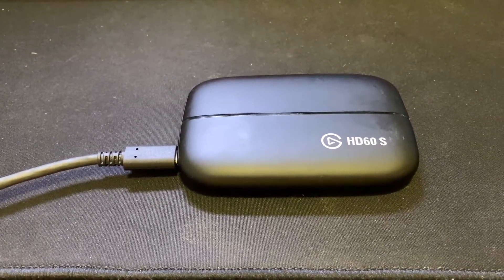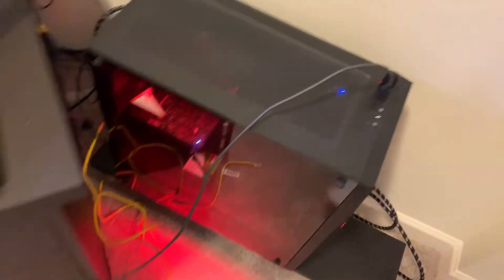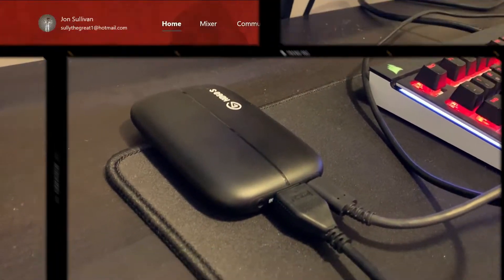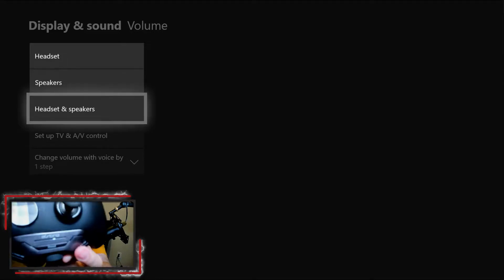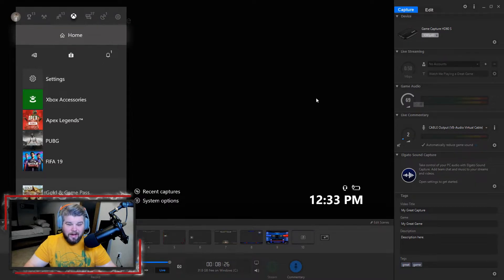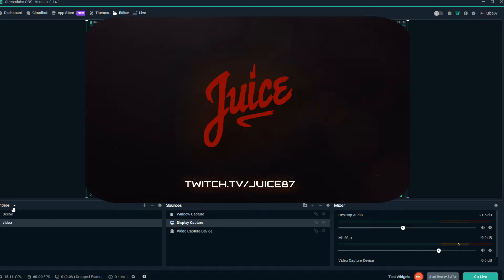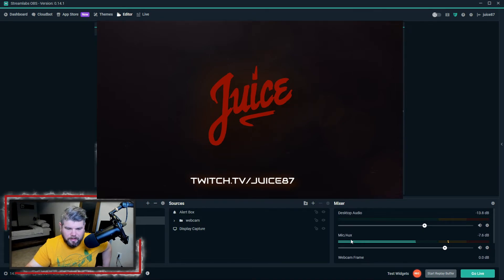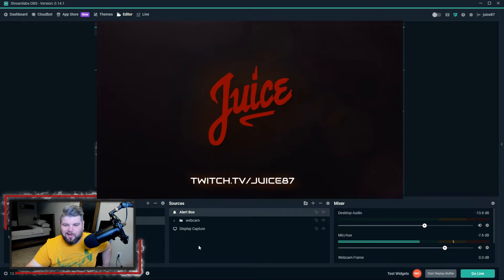How to stream using Elgato HD60 S on Xbox One X - NO CHAT CABLE!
What's up, everyone! I'm back at it again sharing how I stream from Streamlabs OBS using the Elgato HD60 S and their software. Today I'm only focusing on Xbox One and Xbox One X (Xbox / Xbox One Pro). I'm here to answer how to stream on Xbox One X using an Elgato HD60 S.

In the video, I will be reviewing how sound works and focusing on that aspect as that is one of the biggest problems we face when streaming from the XBOX.  One thing I do want to point out that I did not mention the fact that Mircosoft does not support plug and play USB microphones as PlayStation does. I don't know why, but it stinks! Good news, you won't need a Chat Cable for this!

Here are the products I use to stream:

Streamlabs OBS - Streamlabs OBS allows you to use overlays, alerts and other notifications to help you manage your stream.

Elgato HD60 S - The external hardware device used for streaming.

Game Capture Software from Elgato - Allows for instant display gameplay (which is key).

Requirements:

System Requirements

PC: Windows 10 (64-bit)
4th generation quad‑core Intel Core i5 CPU (i5-4xxx or comparable)
Intel HD or NVIDIA GeForce GTX 600 series graphics (or better)
4 GB RAM, built-in USB 3.0 port
Internet connection

Technical Specifications

Input: PlayStation 4, Xbox One, Xbox 360 and Wii U (unencrypted HDMI)
Output: HDMI (lag-free pass-through)
Supported resolutions: 1080p60, 1080p30, 1080i, 720p60, 720p30, 576p, 576i, 480p
Dimensions: 4.4 x 3 x 0.75 in
Weight: 3.7 oz
Comes with: Elgato Game Capture HD60 S, USB cable, HDMI cable